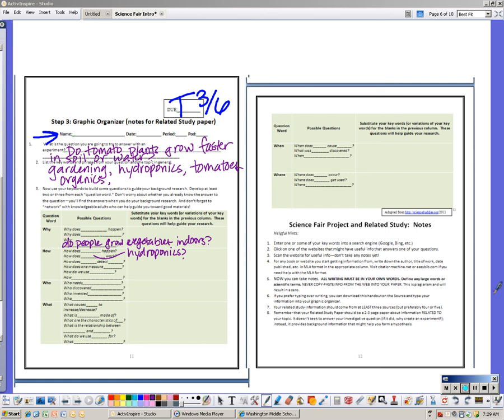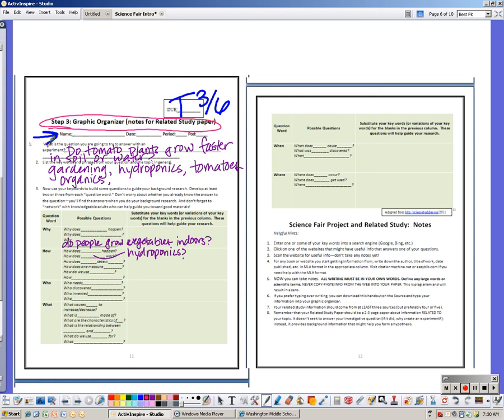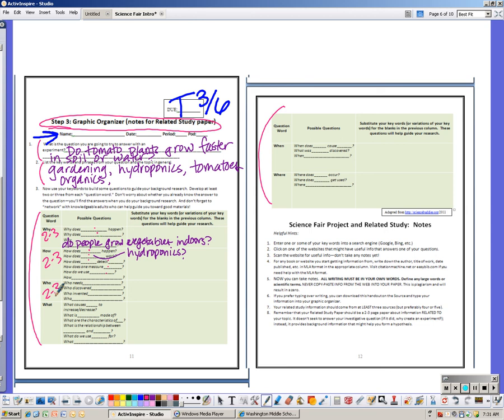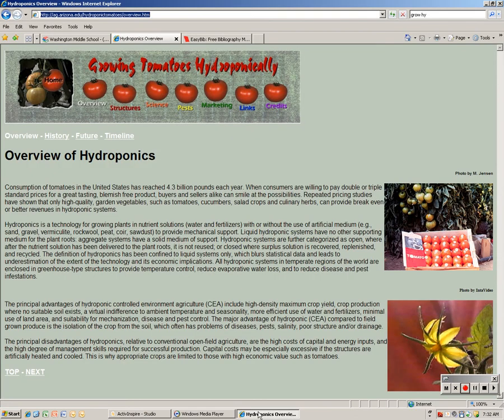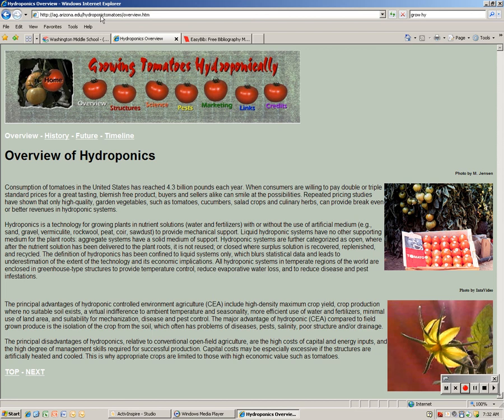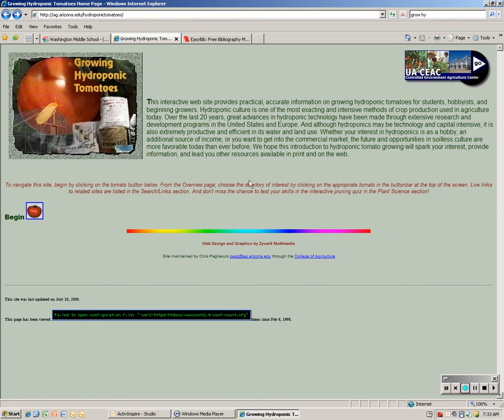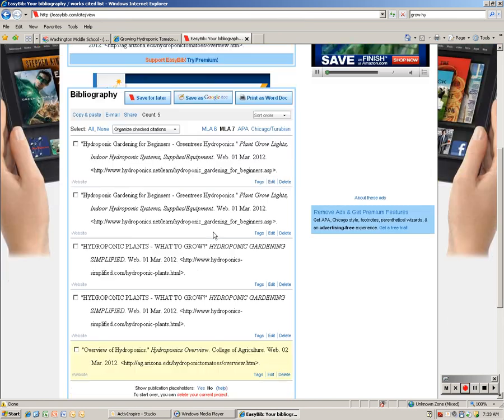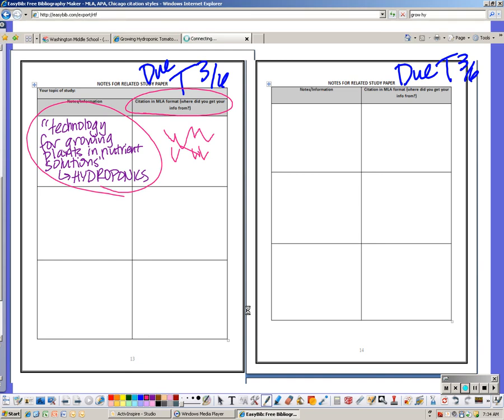Step 3 Graphic Organizer